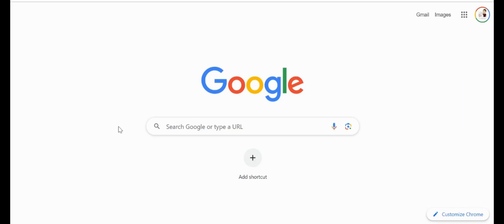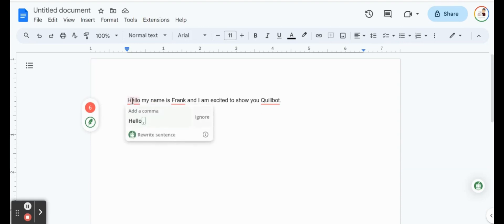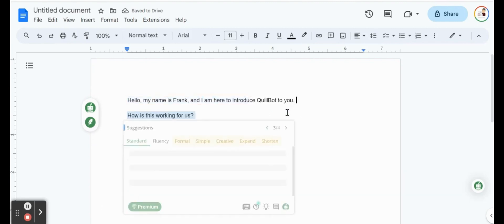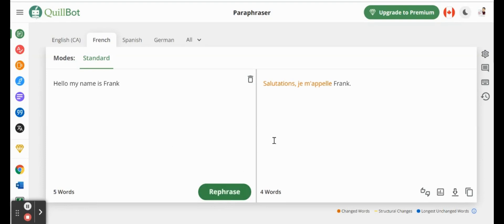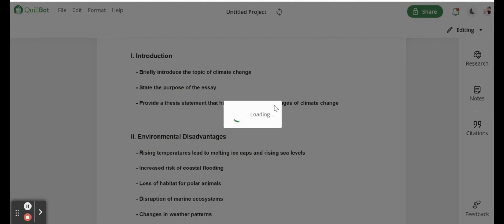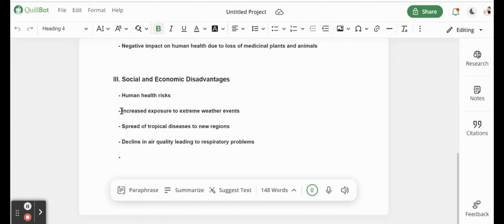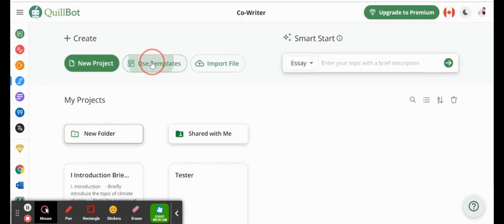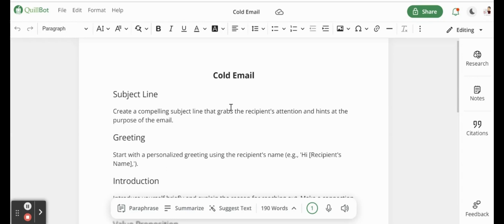QuillBot: Your Ultimate Writing Assistant! ✍️🤖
Welcome to the AI for Education series! In this inaugural episode, we're diving into the incredible world of @QuillBot , the AI-powered writing tool that's set to revolutionize your writing experience.

📝 Discover how QuillBot can:
✨ Enhance your writing by offering rephrasing suggestions, and grammar checks.
🔍 Help you become a more confident and efficient writer.
🚀 Turbocharge your essays, reports, and creative writing projects.
🤝 Facilitate collaborative writing with its sharing and feedback features.
🎓 Boost your language skills and overall writing proficiency.

Join us as we explore the features, benefits, and tips for using QuillBot to elevate your writing to the next level. Whether you're a student, educator, or lifelong learner, this AI extension is your secret weapon for academic and professional success!

Ready to supercharge your writing? Try QuillBot now